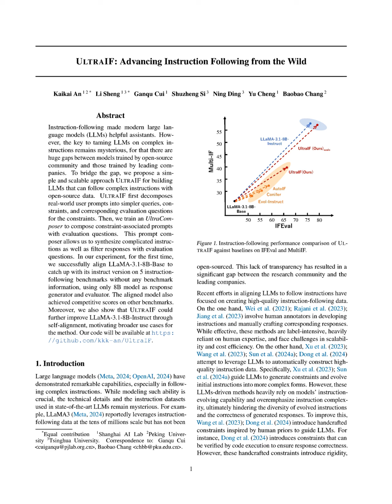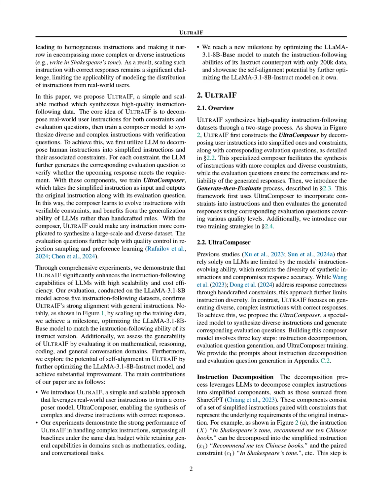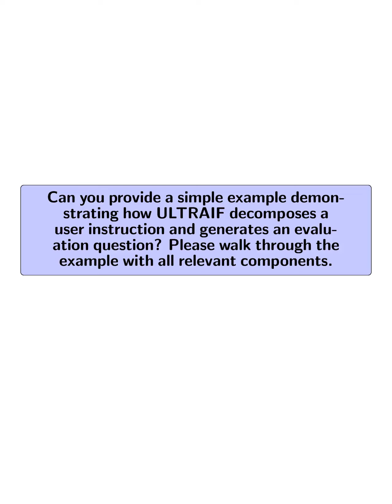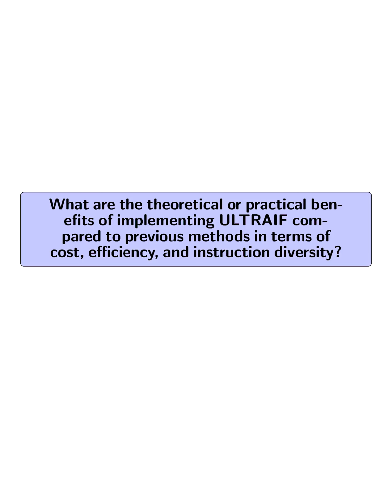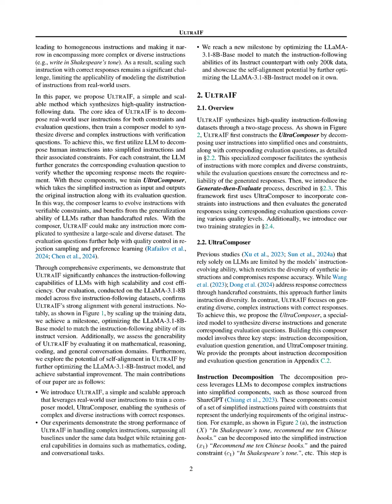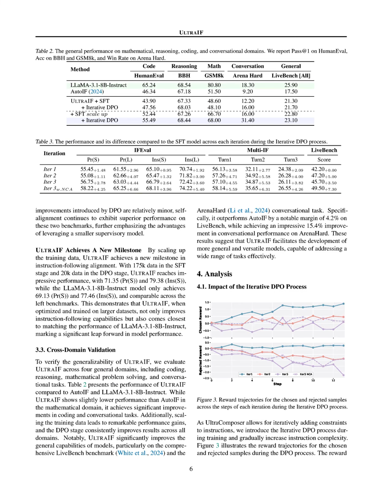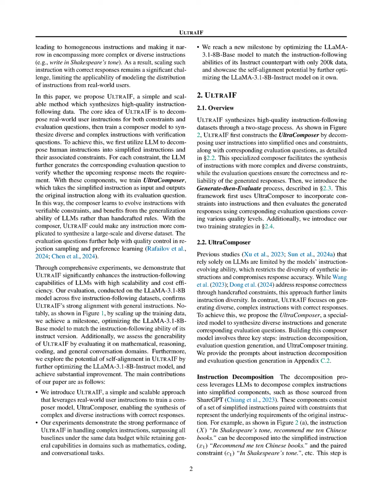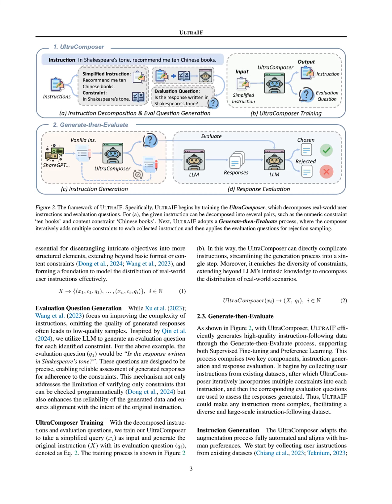[QA] ULTRAIF: Advancing Instruction Following from the Wild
The paper presents ULTRAIF, a method for enhancing LLMs' ability to follow complex instructions using open-source data, achieving competitive performance on instruction-following benchmarks.